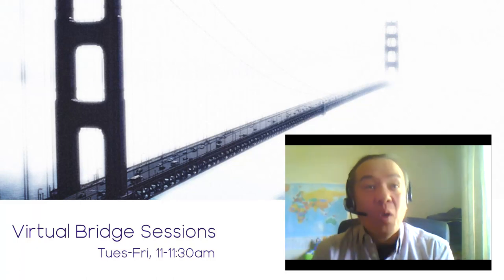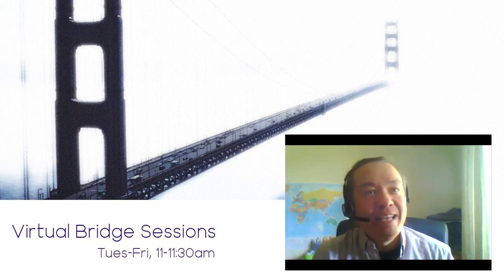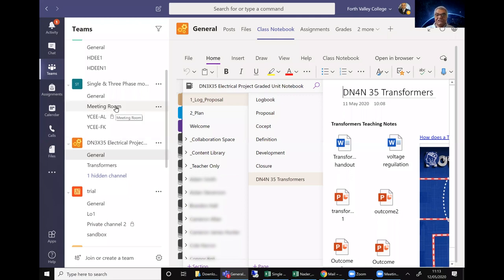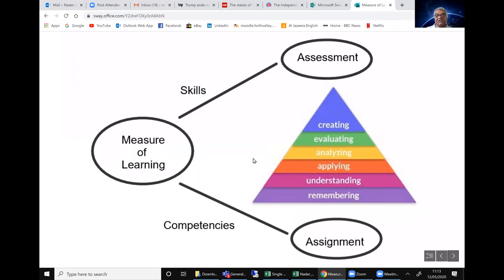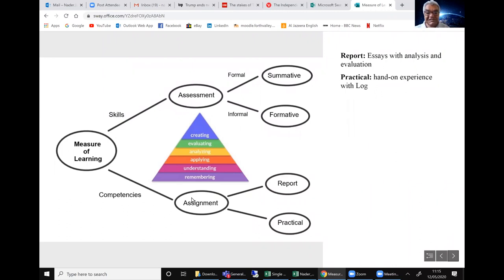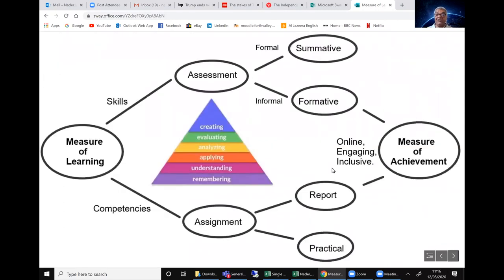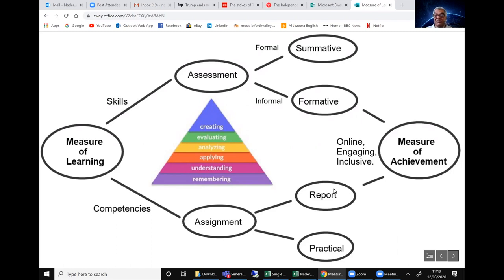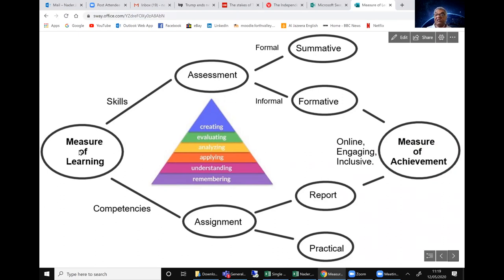Virtual Bridge Sessions - Formative Assignments in Teams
This session describes:

 - setting up formative assignments in MS Teams;
 - auto-grading assignments in Teams;
 - grading with rubrics in Teams.

Presentation delivered by Nader Jarmooz, Forth Valley College, as part of the Virtual Bridge Session series.